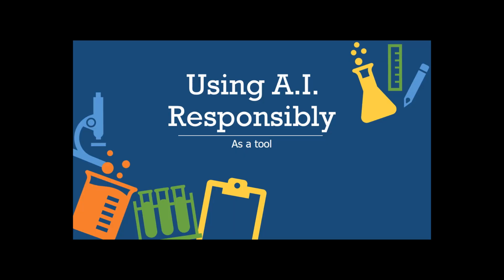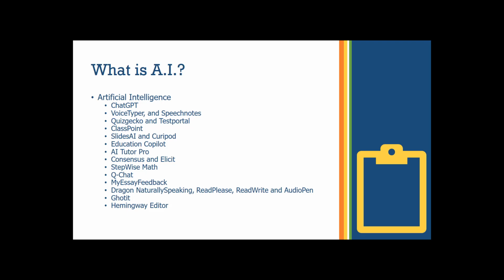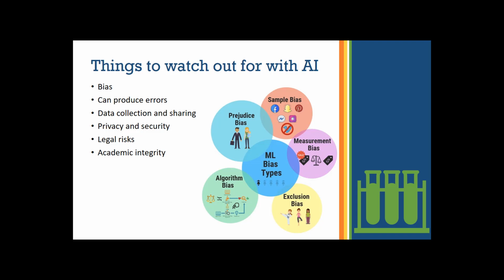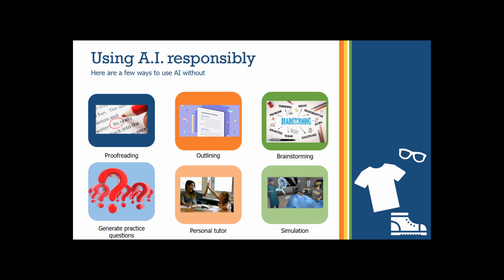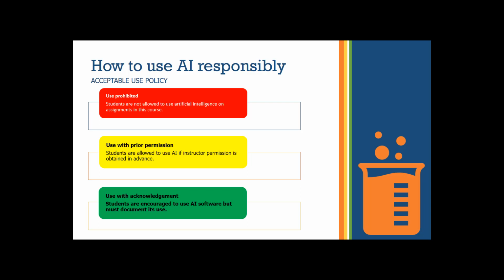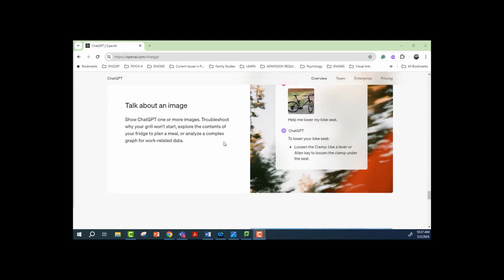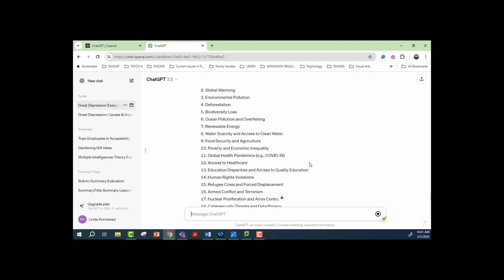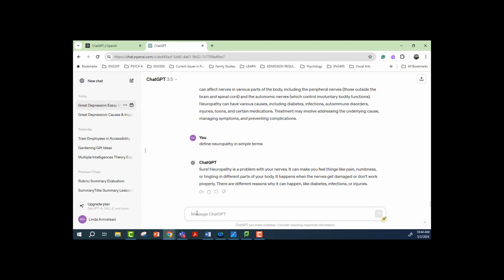Use AI responsibly